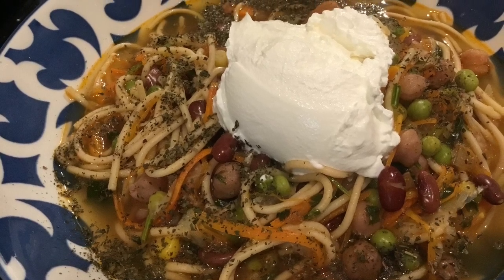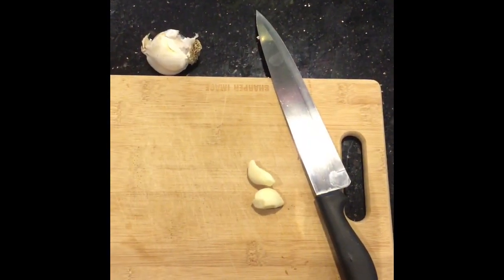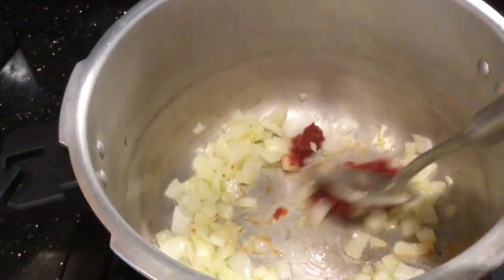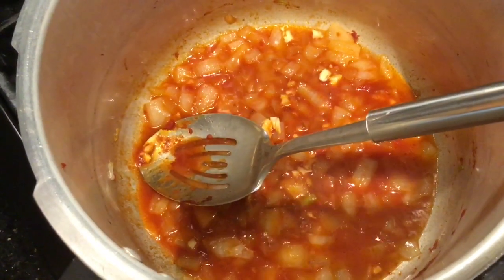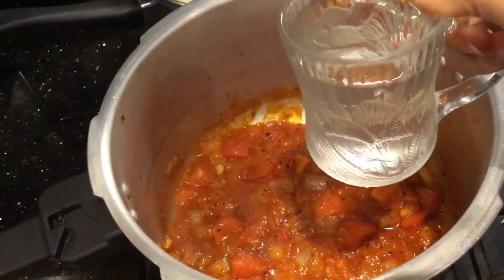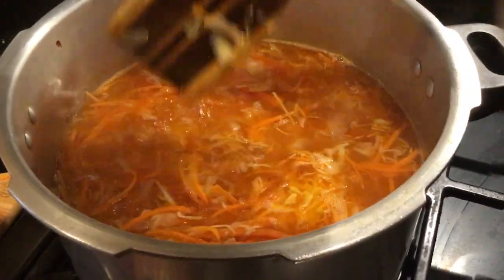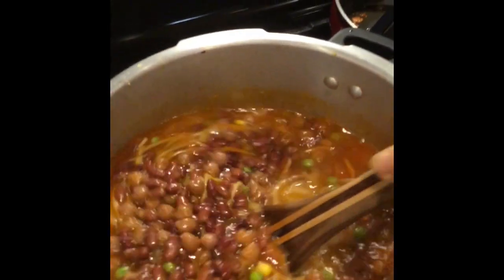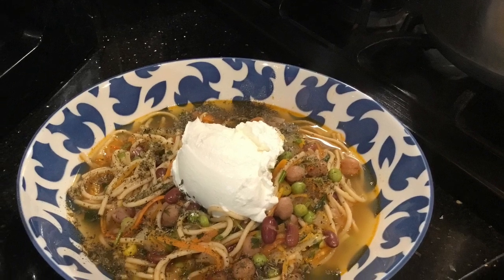Vegetables and Beans Soup | Vegetarian Recipe | Vegan Recipe | آش مزه دار افغانی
How to make vegetable/ bean soup

Ingredients:
1 cup kidney beans
1 cup chick peas
4 garlics
1 onion
2 fresh tomatoes
1 tbs of tomato paste
8 tbs cooking oil
1/2 tbs black pepper
1 tbs salt (as much as you desire)
1 carrot
1 cup frozen peas
1 cup frozen corn
1/4 of a cabbage
1/3 of a spaghetti box
1 tbs of sour cream
Follow the easy recipe on the video to make this healthy vegetable/beans soup

How to make vegan soup
How to make vegetable soup

Vegetable Based Protein Soup

Easy one pot soup

This is a one pot dish healthy and easy to make. You can make enough for a week and enjoy it for your lunch/dinner. Cook the beans and your vegetables first then add a little spaghetti. A healthy_beans_soup is ready.